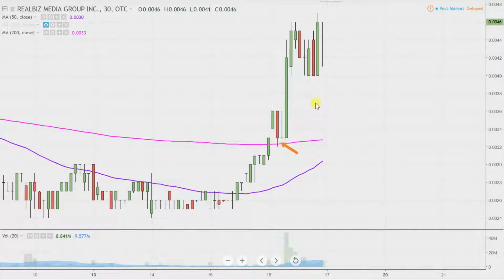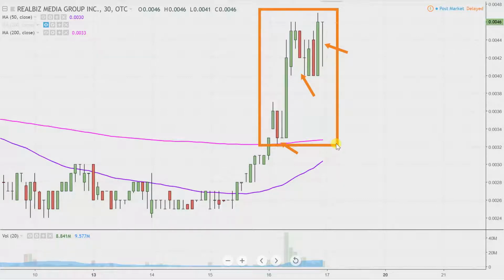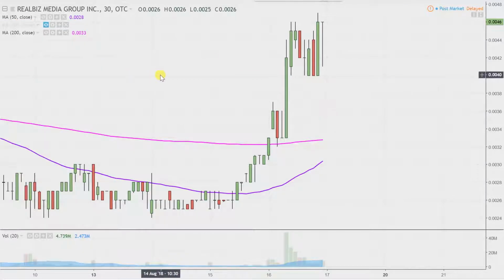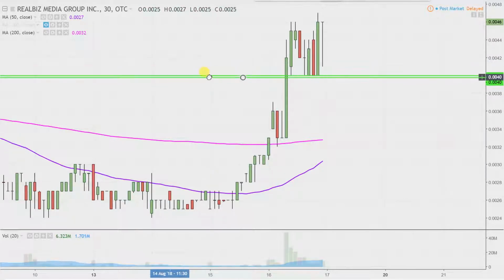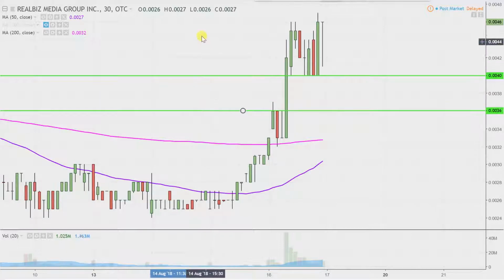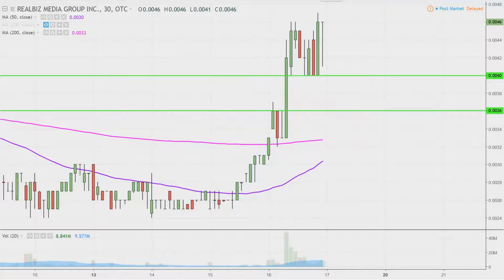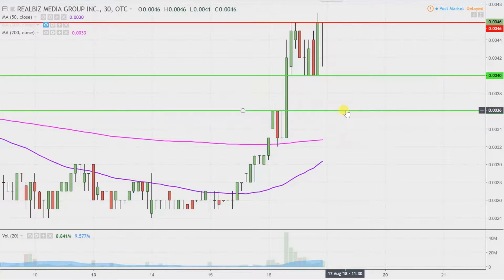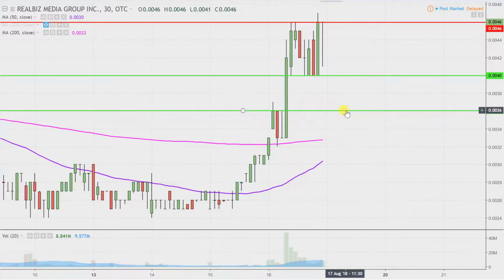RealBiz Media Group, Inc. - RBIZ Stock Chart Technical Analysis for 08-16-18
Learn how to read stock charts and identify technical patterns as ClayTrader does a quick stock chart review on RealBiz Media Group, Inc. (RBIZ).